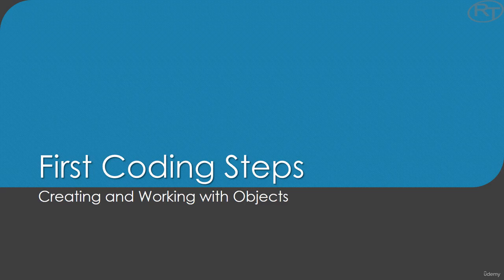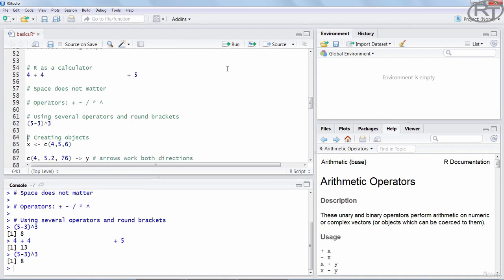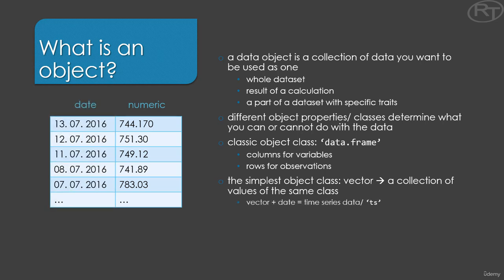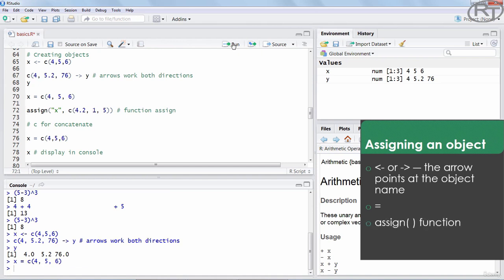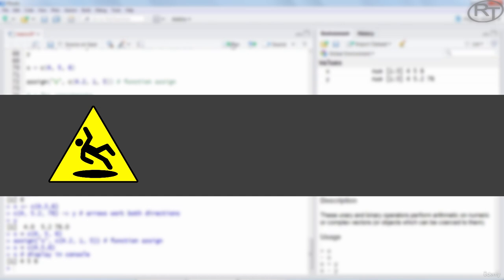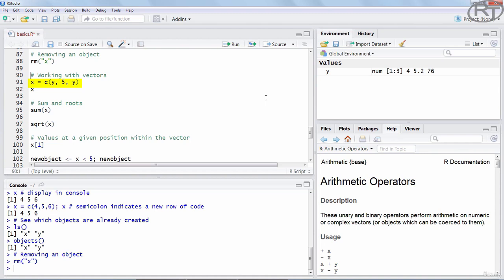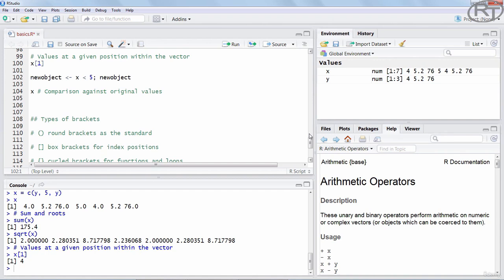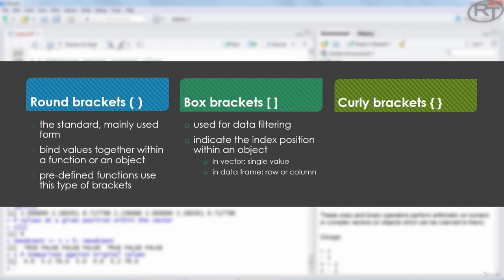R Programming Language 2024 - 10 Your First Lines of R Code